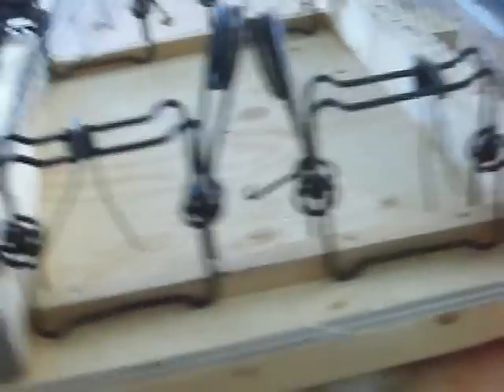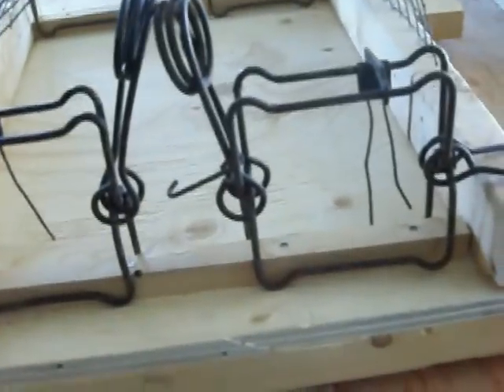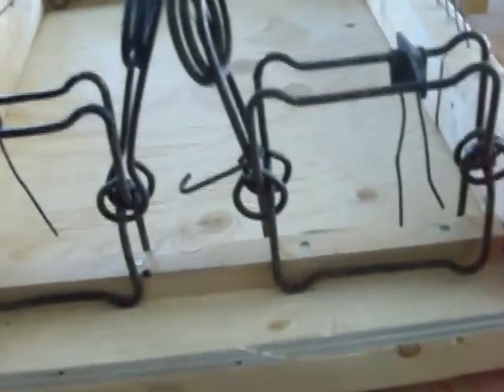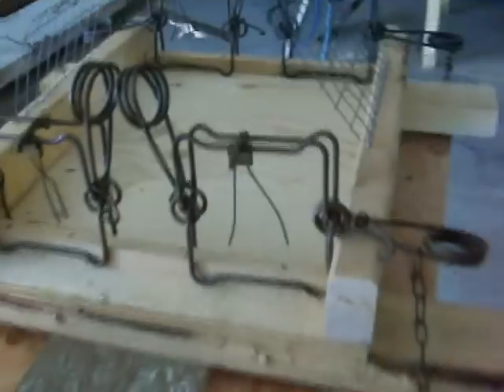Muskrat float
this one is xperimental so im not sure if it works it's set out and waiting to produce... Enjoy!!!